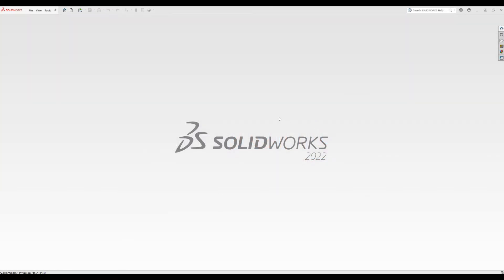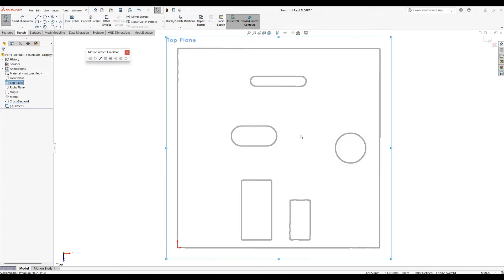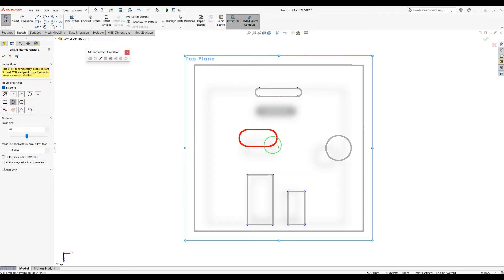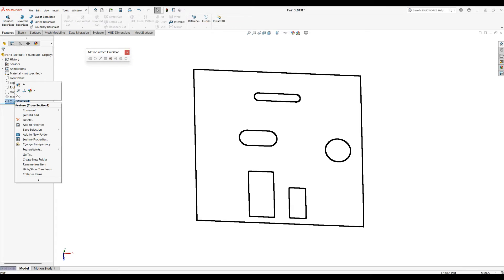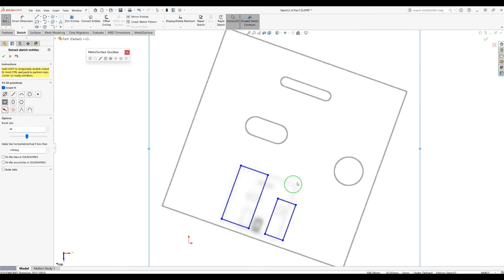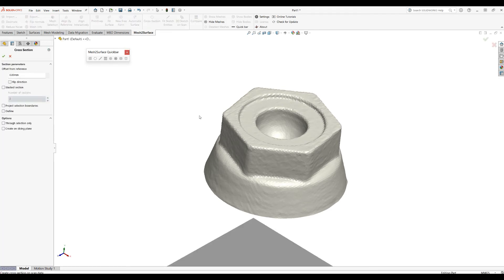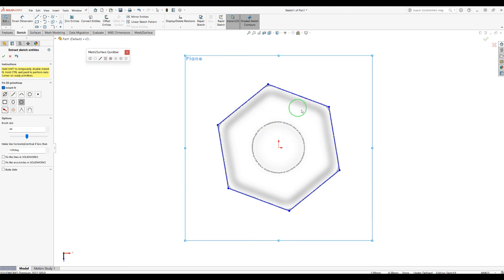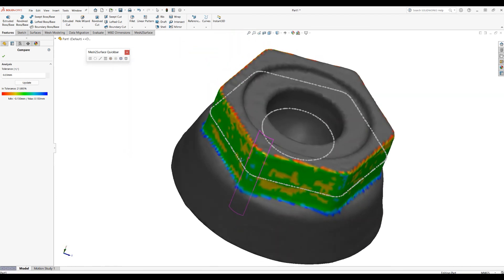Scan to CAD for SOLIDWORKS - Fit Complex 2D Shapes